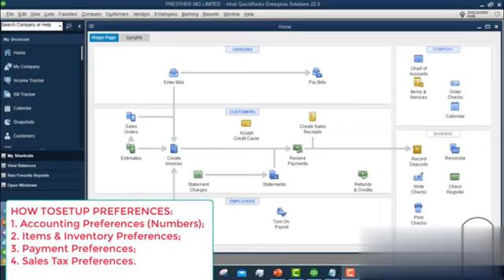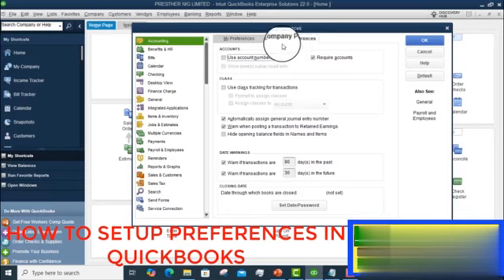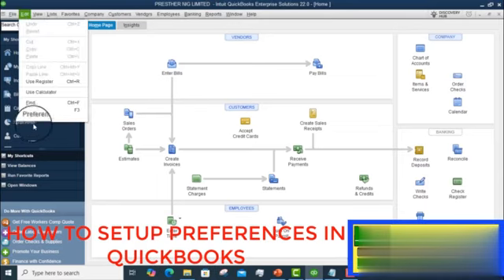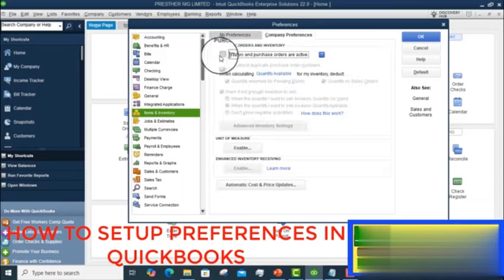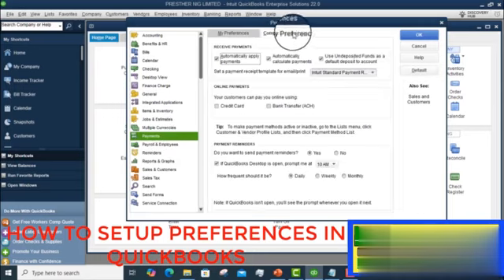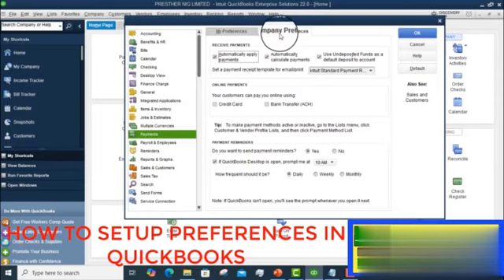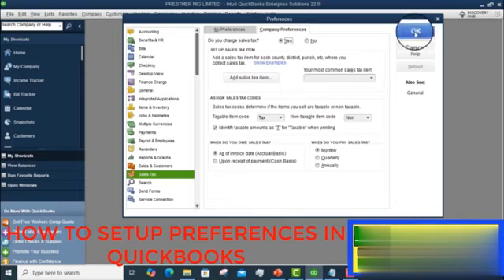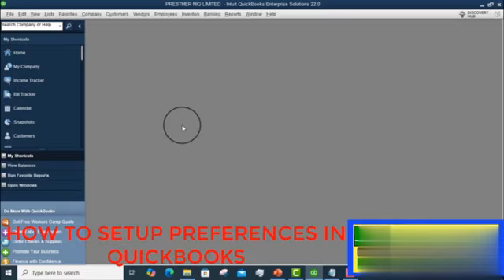November 23, 2025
This is how to set up preferences in QuickBooks from your Edit Manu... it's good to set up your preference e.g. Accounting preferences which will help in determining the code number used in chat of Account according to IFAS . Payment pref, Sale pref and inventory prefer...
Thanks